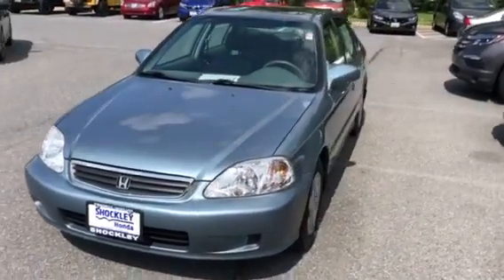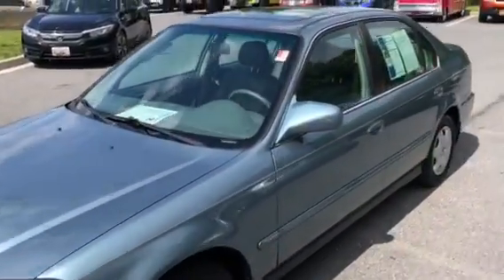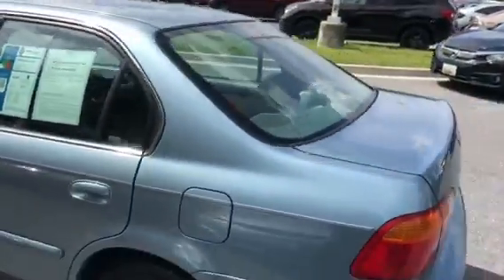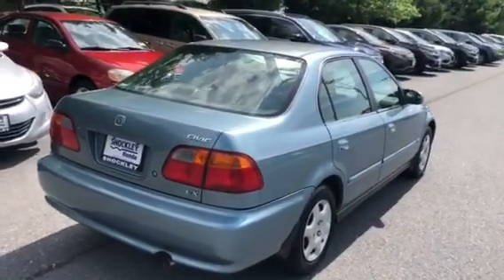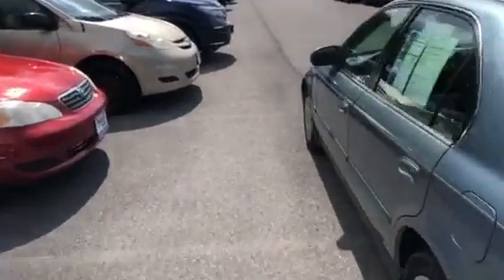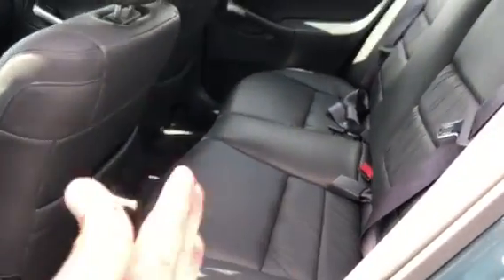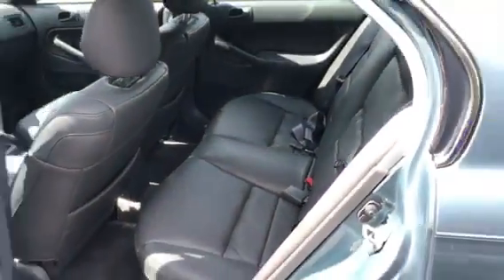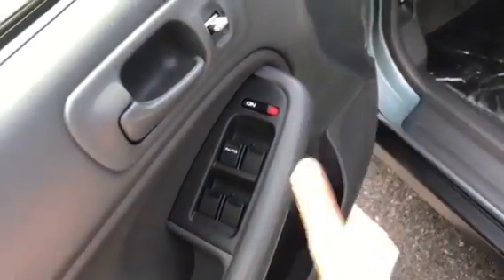Used 1999 Honda Civic EX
Located at Shockley Honda in Frederick, MD. Tons of Great Features. Check it out today!
7896